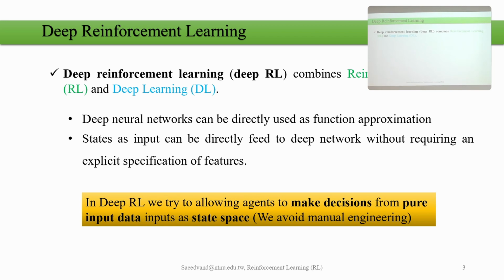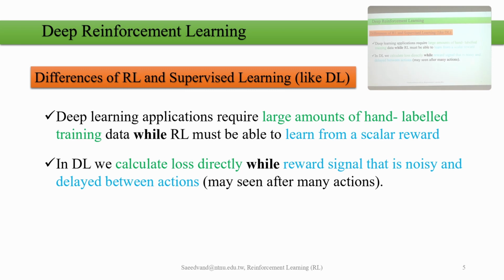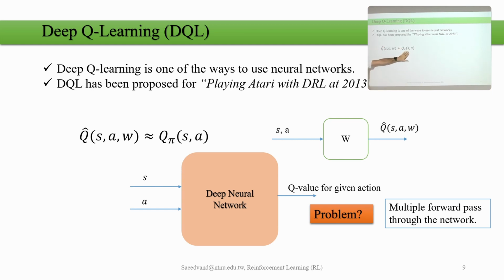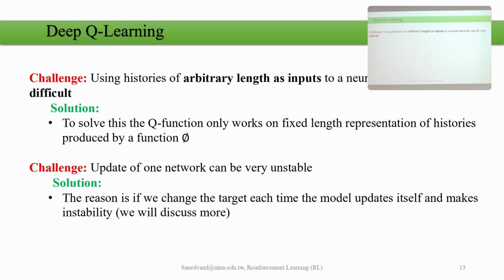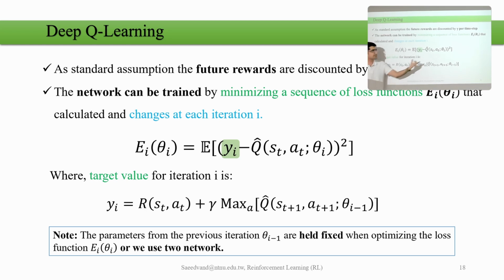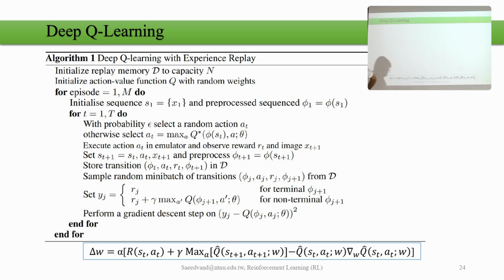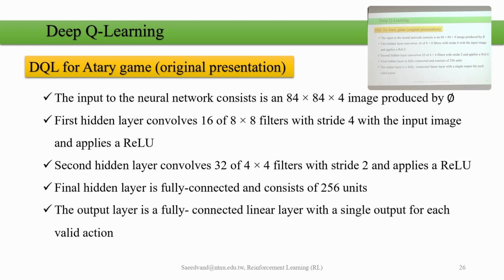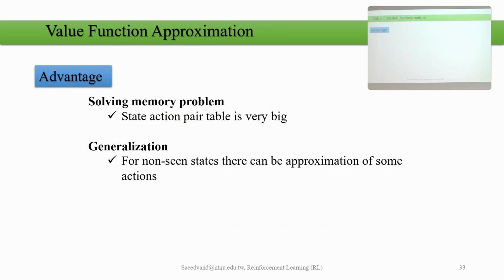RL CH9 - Deep Reinforcement Learning (DRL) Course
In this Chapter:
 - Deep Q-Learning
 - Cart Pole
 - Balance Control

Aim of this chapter:
- Understand the general concepts of Deep Reinforcement Learning and some implementation notes.